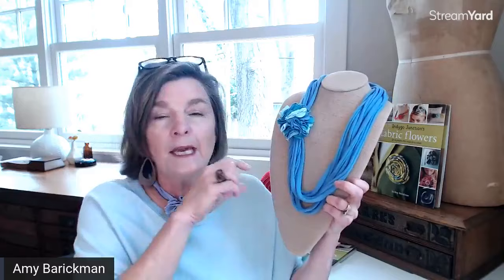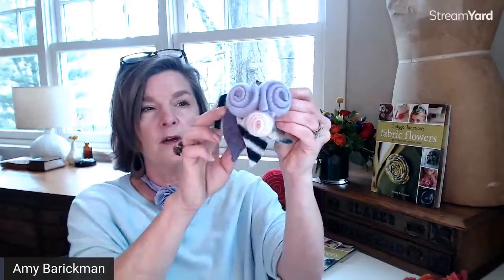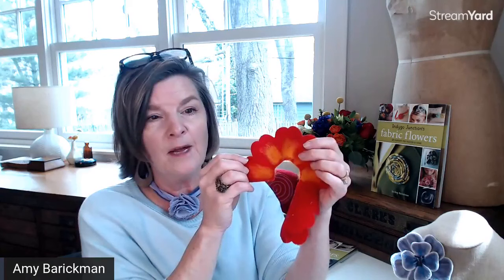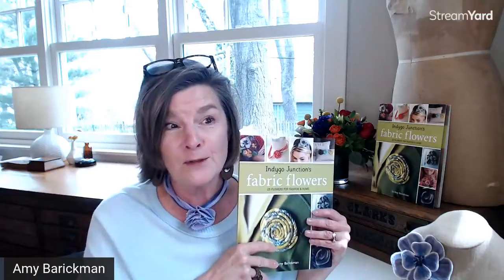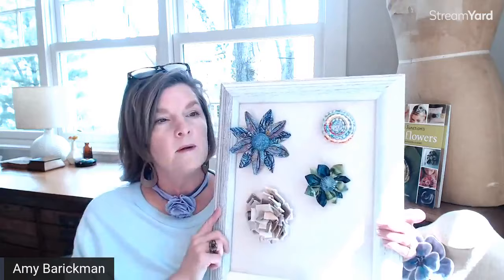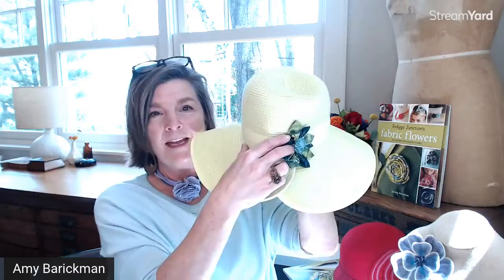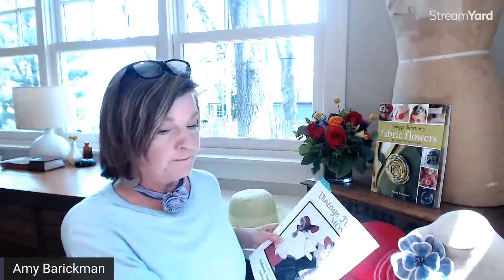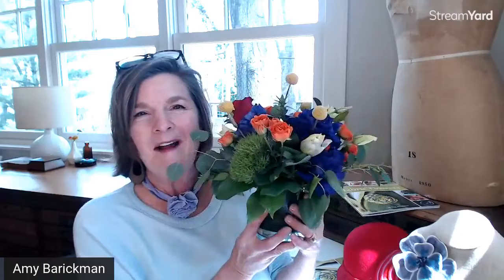Let's Upcycle! Fabric Flower FUN!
- recycle ties, sweaters, denim jeans & more! See ideas for using covered buttons and beads to embellish from my Fabric Flowers book. I also share techniques for adding color and dimension with needle felting. This is a replay of my LIVE event. I also share vintage inspiration for fabric flowers in fashion from my Vintage Notions book and some fun flower jewelry.

Fabric Flowers Book in Print:

Vintage Notions Monthly Issue PRINT version I shared:

To watch all my LIVE events join the Vintage Made Modern Facebook Group, I am LIVE Fridays at 1 PM Central:

LOOKING FOR MORE VINTAGE INSPIRATION:
See this link for my sewing and embroidery books::